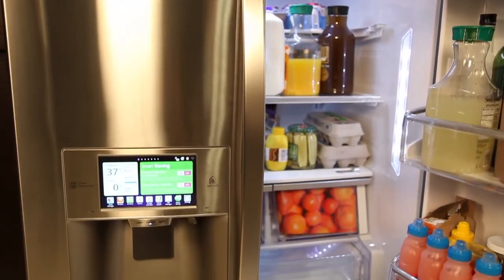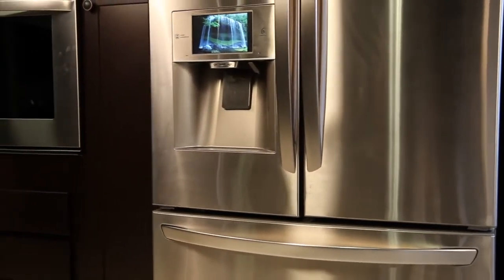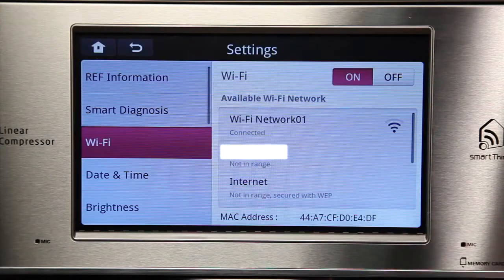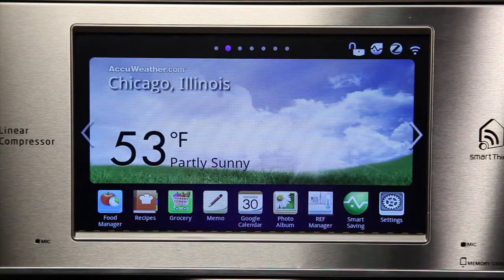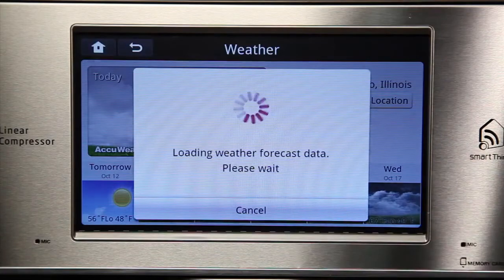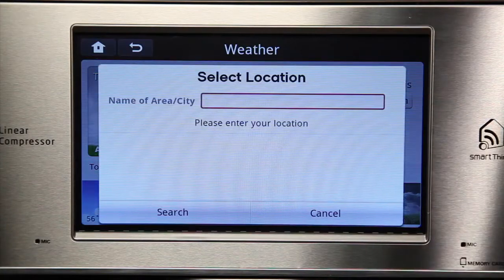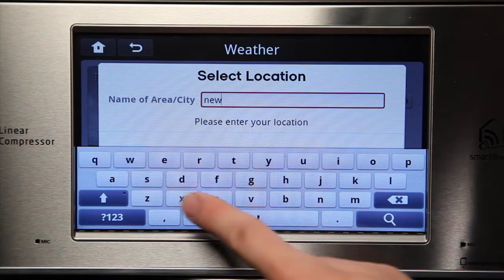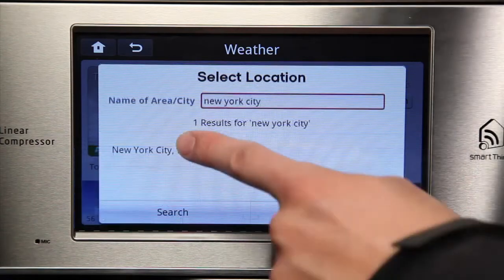LG Refrigerator ThinQ - Setting Weather